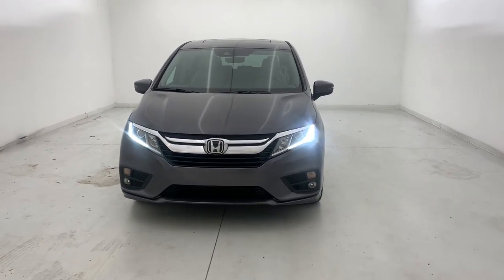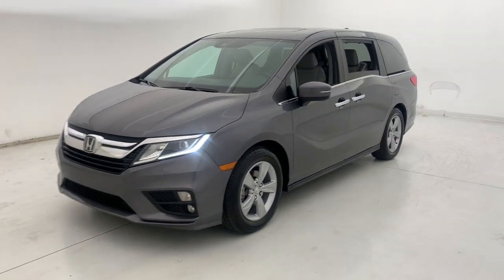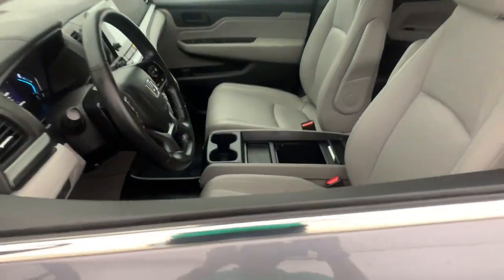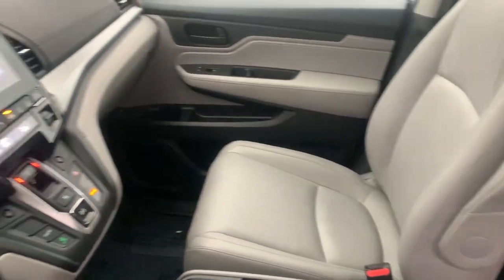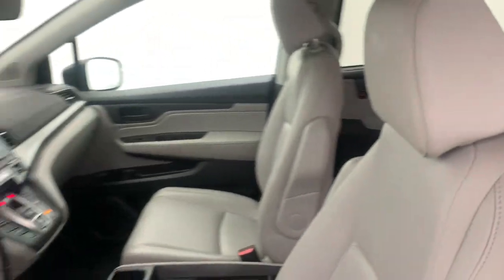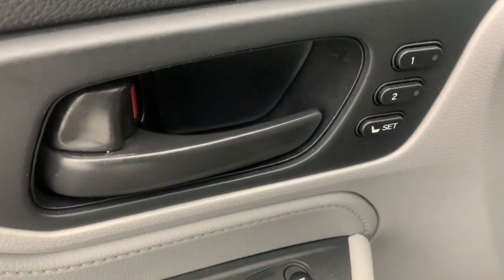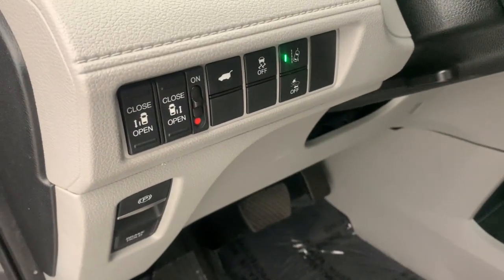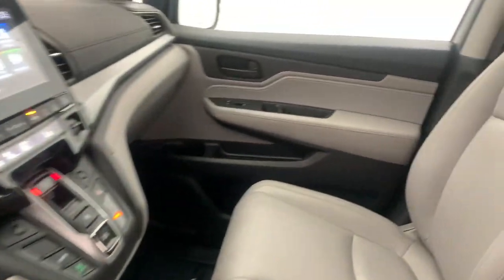2019 Honda Odyssey Fort Lauderdale, Pompano Beach, Coral Springs, Hollywood, Plantation, FL KB117547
Modern Steel Metallic Used 2019 Honda Odyssey EX-L available in Fort Lauderdale, Florida at Holman Honda. Servicing the Fort Launderdale, Pompano Beach, Coral Springs, Hollywood & Plantation, FL area.

Holman Honda
12 E Sunrise Blvd

Recent Arrival! Holman Honda of Fort Lauderdale is excited to offer this beautiful-looking 2019 Honda Odyssey Modern Steel Metallic EX-L with the following features:brbrLEATHER BACK UP CAMERA SUNROOF / MOONROOF APPLE CAR PLAY ANDROID AUTO LANE KEEPING ASSIST ADAPTIVE CRUISE CONTROL FORWARD COLLISION WARNING HONDA CERTIFIED 3 MONTHS FREE SIRIUS XM RADIO TWO FREE OIL CHANGES Odyssey EX-L 4D Passenger Van 3.5L V6 SOHC i-VTEC 24V 9-Speed Automatic Modern Steel Metallic Gray w/Leather Seat Trim 7 Speakers Auto High-beam Headlights Distance-Pacing Cruise Control Front dual zone A/C Fully automatic headlights Heated door mirrors Illuminated entry Power door mirrors Radio: 160-Watt AM/FM/HD/SiriusXM Audio System Telescoping steering wheel Tilt steering wheel Turn signal indicator mirrors.brbrCertified. HondaTrue Certified Details:brbr  * Vehicle Historybr  * 182 Point Inspectionbr  * Limited Warranty: 12 Month/12000 Mile (whichever comes first) after new car warranty expires or from certified purchase datebr  * Vehicles purchased within New Vehicle Limited Warranty period: extends New Vehicle Limited Warranty to 4 years*/48000 miles*. Honda Care Motor Club Partner for 1 year/12000 miles. Up to two complimentary oil changes within the first year of ownership. SiriusXM 90-Day Trialbr  * Powertrain Limited Warranty: 84 Month/100000 Mile (whichever comes first) from original in-service datebr  * Roadside Assistancebr  * Warranty Deductible: $0br  * Transferable WarrantybrbrCARFAX One-Owner. Clean CARFAX.brbrbrPrice does not include sales tax tags registration fees government fees electronic filing fee* of $149 and Pre-Delivery Service Charge* of $899. (* This charge represents costs and profits to the dealer for items such as inspecting cleaning and adjusting vehicles and preparing documents related to the sale.)